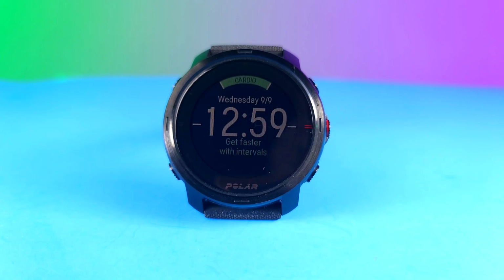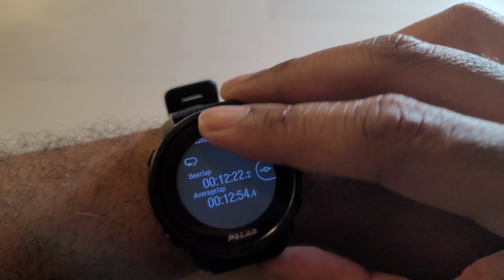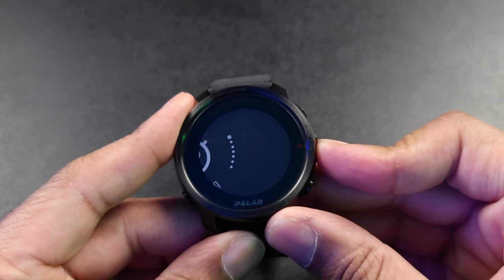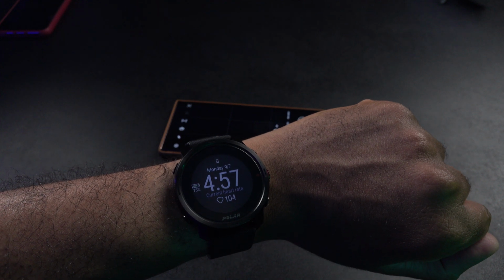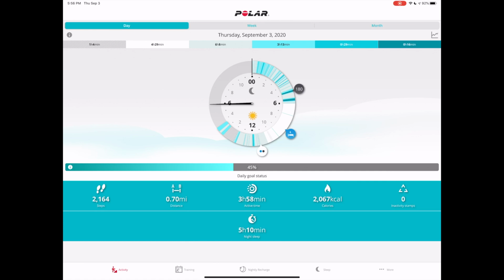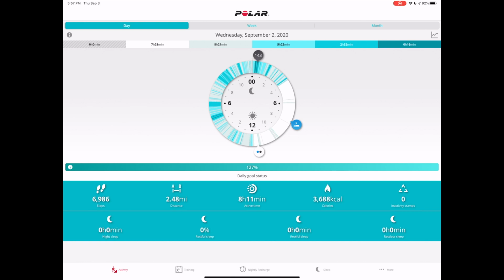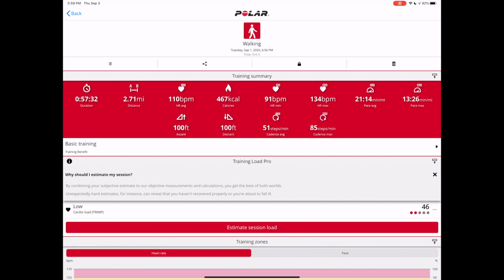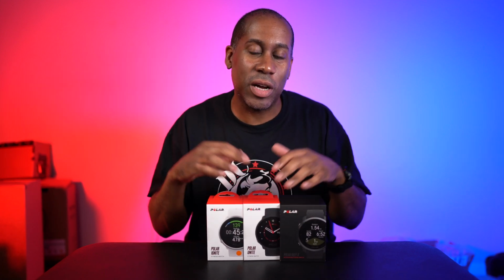Polar Grit X Outdoor Multi-Sport Watch Review TodayIFeelLike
Polar Grit X Outdoor Multi-Sport Watch Review